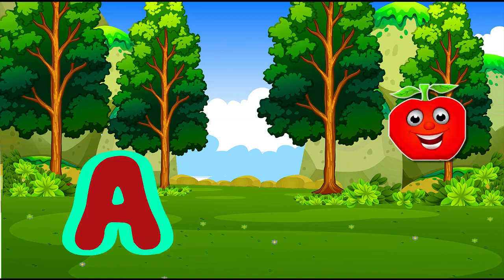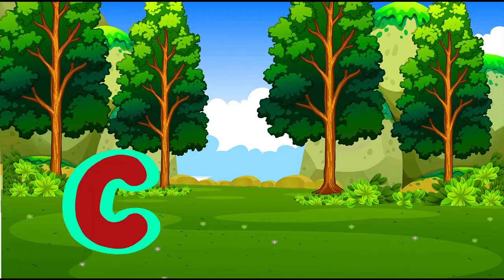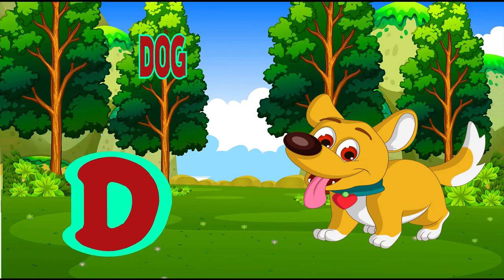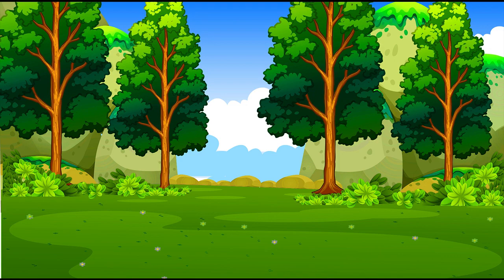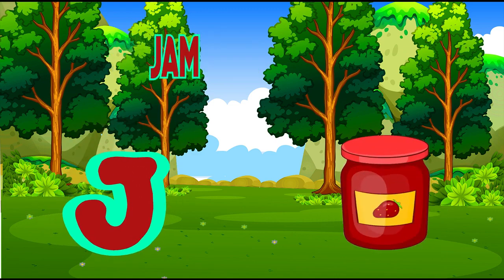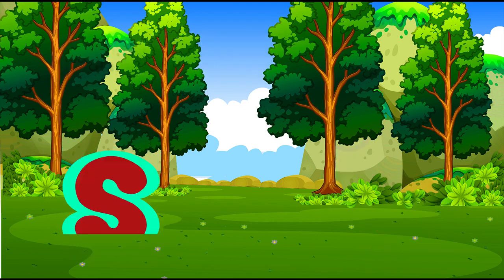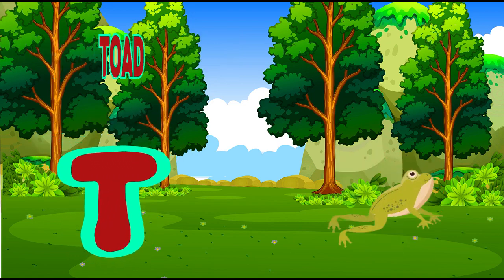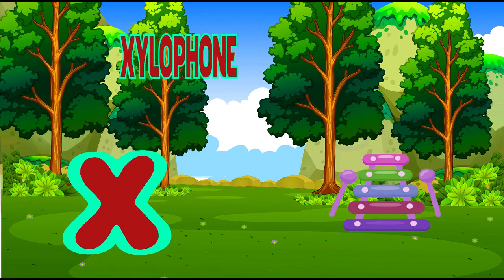A to Z Learning Videos For Toddlers Kids Videos For Kids Preschool Learning video For 3 Year Old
Learn Alphabet For 3 Year Olds | Kids A To Z Learning | Alphabet With Phonics For Preschoolers

ABC Alphabet Educational Videos For Toddlers

Toddlers and preschoolers learn about the ABCs with this fun and educational ABC Alphabet educational video. The kids time teaches the alphabet with songs, games and puzzles. Watch The kids time as he tries to learn the ABCs from A to Z.

These Educational Videos For Toddlers are the best fun learning ABC alphabet educational videos for toddlers. This video is a part of alphabet for toddlers and alphabets with phonics. This is one of the best video of toddlers & preschool kids learn ABC's for brain to grow. These educational videos for toddlers are very helpful in developing recognition for kids ABC.
In this video we have an entertaining series of ABC Song. Toddlers can sing and learn alphabet song along with this entertaining video.

We welcome to The kids timelearning station. Here, we provide educational videos for kids, toddlers, kindergarten and preschoolers. We are producing educational content, which is helpful for our The kids time. The childhood development experts design these toddlers learning videos to enhance intelligence and creativity.

1. toddlers learning videos
2. educational videos for 5 year olds
3. learning videos for toddlers
4. kindergarten learning videos
5. kindergarten learning videos reading english
6. kids a to z reading
7. Kids learning Videos for 5 years